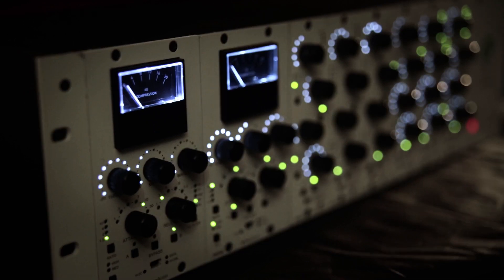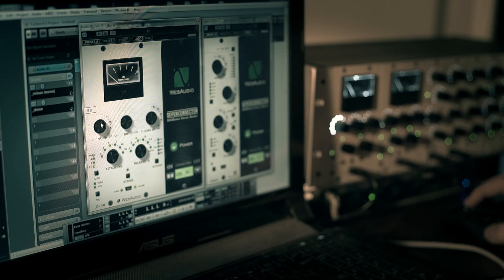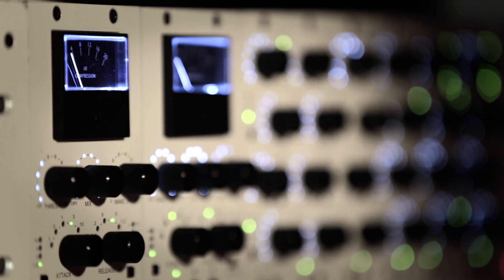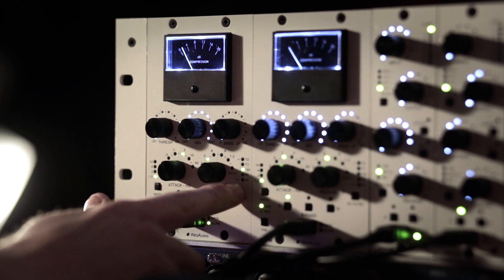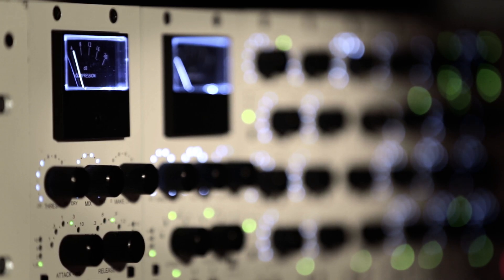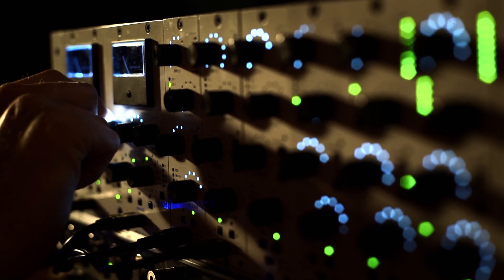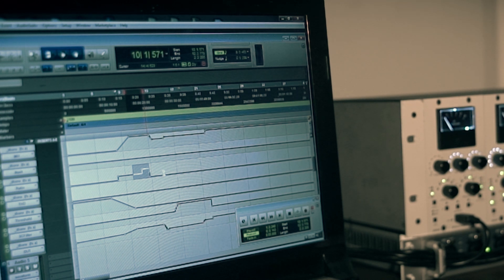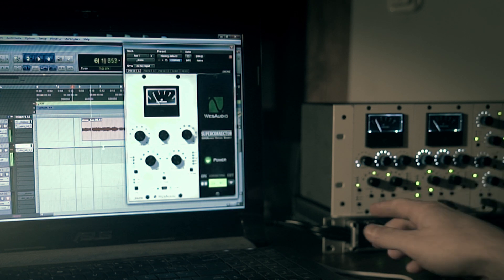WesAudio - _dione (BUS compressor with digital recall)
Available : January
Price: 999Euro/1199$

Features:
– famous bus compressor design with usage of best analogue components,
– compatible with GCon – innovative High-speed USB/Ethernet protocol,
– digitally controlled and isolated analog circuit
– direct USB connection to control analogue device with usage of VST2/VST3/AAX plugins.
– hardware A/B settings switch,
– digital sidechain – side chain signal can be sent from the plugin itself (DAW) to the compressor,
– 3 touch sensitive encoders allow record automation of particular parameters (Threshold, Mix, Make Up) in DAW,
– true bypass
– accurate analogue GR meter and its precise simulation implemented in the plug-in itself,
– THD – harmonic distortion with two modes (Medium & High),
– Mix knob which allows parallel compression,
– free software and firmware upgrades,
– +24dBu of headroom

Specs:
Frequency response: 20Hz-20kHz - 0.1dB
THD+N WET: 0.008% - 1kHz,0dBu
THD+N DRY: 0.004% - 1kHz,0dBu
Input impedance: 10kohm
Output impedance: below 100ohm
Max gain: 21dB
Crosstalk: below -90dB
Attack: 0.1,0.3,1,3,10,30 ms
Release: 0.1,0.3,0.6,0.9,1.2,Auto s
Ratio: 1.5,2.4.10
SC Filter: 60,90,150,T1,T2
THD MID switch: 1%
THD HIGH switch: 4%